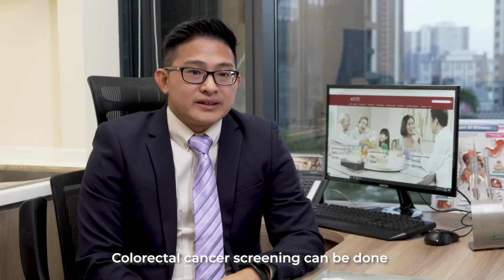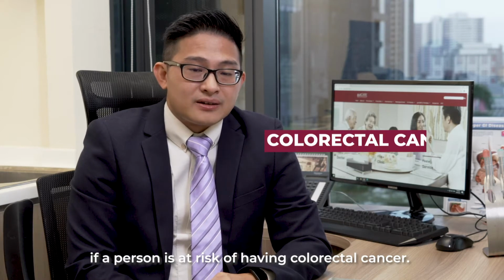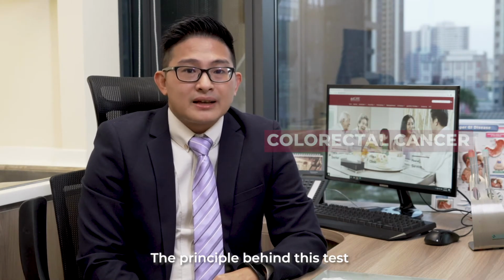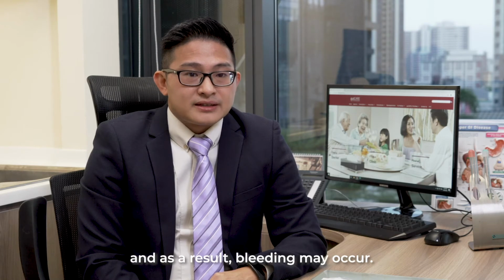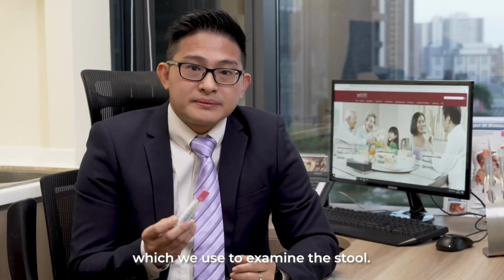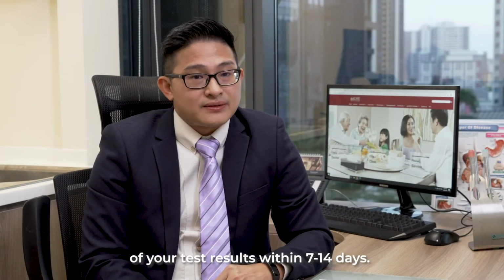Early Detection Of Colorectal Cancer | Ask A Gut Doctor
Colorectal cancer is one of the most commonly diagnosed cancers - No. 1 in men and No. 2 in women - in Singapore.

Signs and symptoms of colorectal cancer may include:
- Blood in the stool, which is often invisible to the naked eye
- Change in bowel habits
- Abdominal pain or discomfort
- Anaemia
- Presence of a lump in the abdomen

However, more than half of people diagnosed with colon cancer have no symptoms. Early detection can be possible with the help of regular screening.

Watch on as Dr. Chong Chern Hao, gastroenterologist at GUTCARE, explain how colorectal cancer can be detected early using a Fecal Immunochemical Test Kit, or FIT Kit.

If you would like to learn more about all fields of digestive disorders, you are welcome to follow us at: